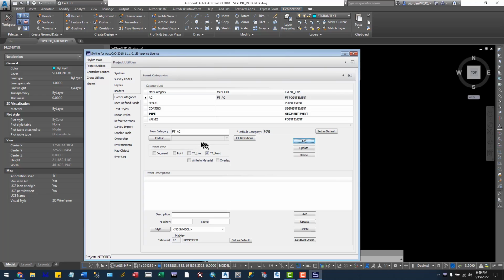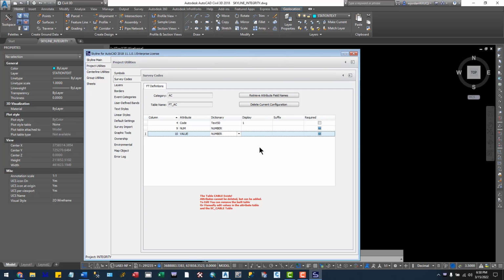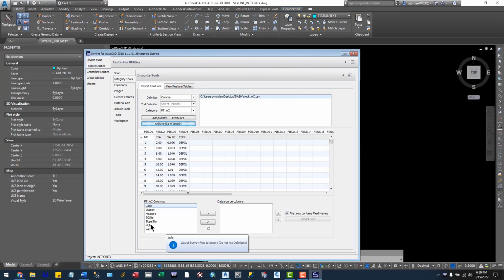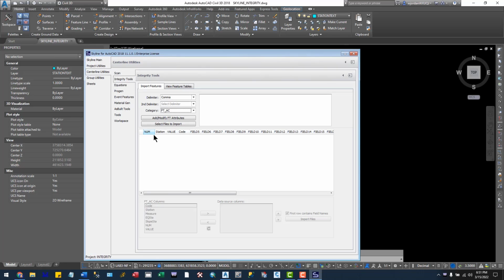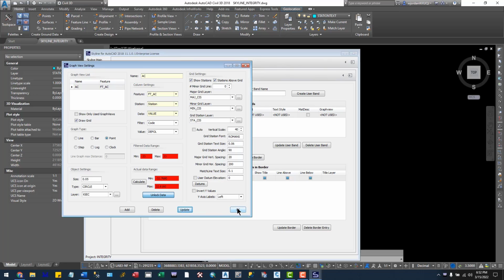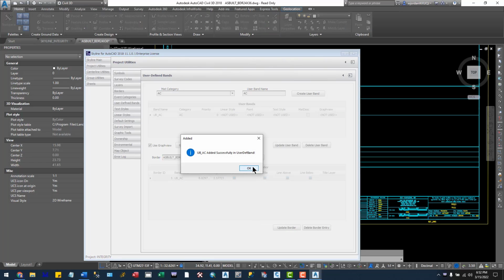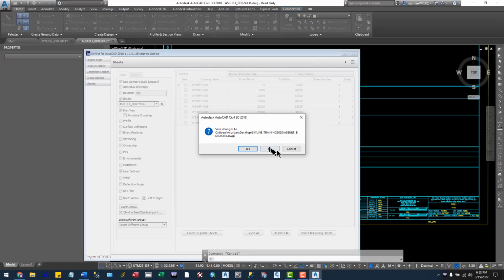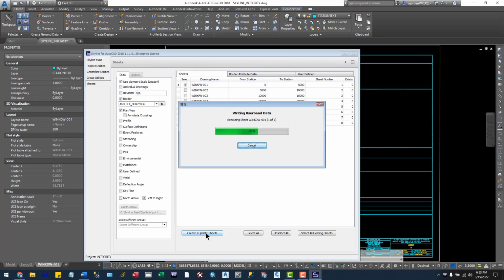Skyline Integrity Sheets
Walk through creating an Integrity graph on a user defined band using an incoming data file.